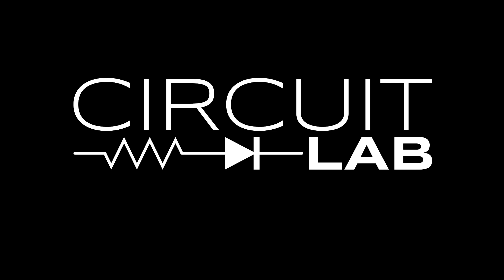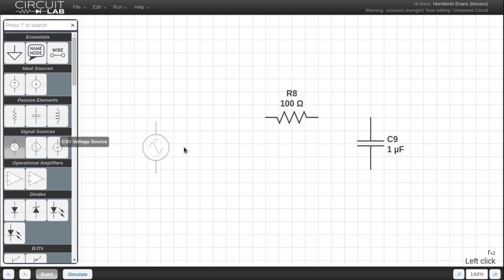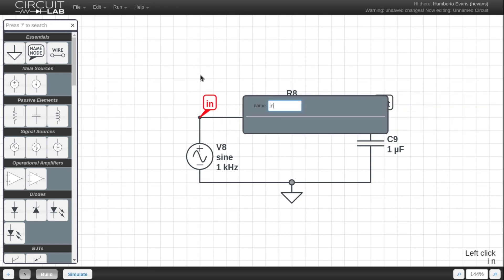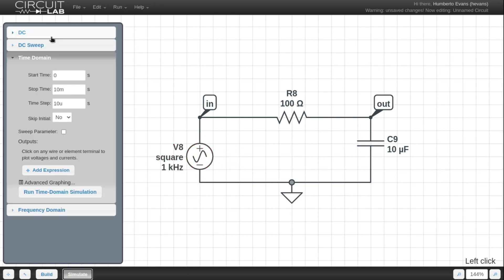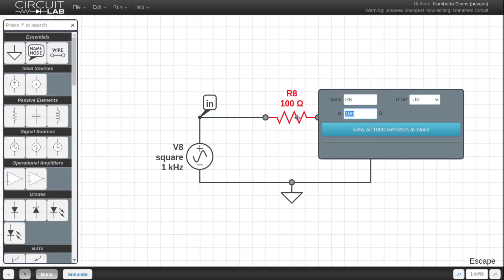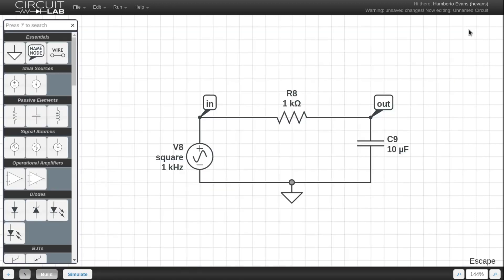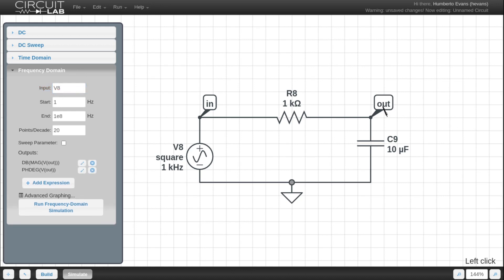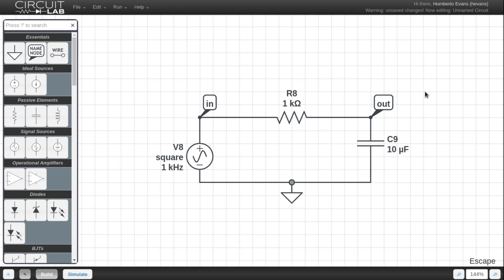RC Low-Pass Filter (Time-Domain and Frequency-Domain Explained)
Let's build an RC low-pass filter and simulate what happens when we put signals through it in the time domain (step response) and frequency domain (Bode plot).

In this quick video tutorial we build an RC low pass filter and then simulate it both in the time domain and in the frequency domain.

So I hop into my CircuitLab editor and I'm gonna drop a resistor, a capacitor and a voltage source into my circuit. Then I'm going to wire those up together. I'm also gonna drop a ground in, and add named nodes to my input and my output. Its always a good practice to name your nodes. I'm also going to change the capacitor to a 10uF capacitor. The other thing I'm going to do is this voltage source I'm going to change that to a square wave because this is a low pass filter so I want to see it filtering that square wave.

Then I go into my simulate tab and click on V(out) and V(in) so it graphs those outputs and click simulate, and there you have it. V(in) is a square wave and V(out) is a filtered version of that square wave. I can also take this 100ohm resistor and make that much bigger, this the R in my RC Circuit, and see that we get a more squashed down version of that square wave.

The other super cool thing you can do in CircuitLab is you can run a frequency domain simulation so I can hop over to the frequency domain simulation. So I can hop over to the frequency domain tag and select my input and select V(out) as my output, and it automatically drops in the magnitude and phase as the output. Click simulate and we can see these body plot outputs.

There you have it an RC low-pass filter.